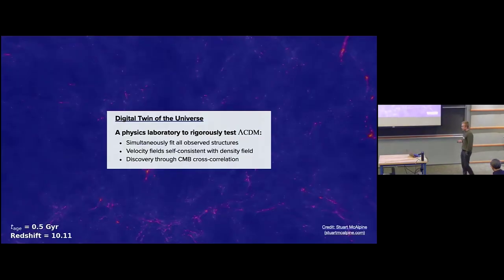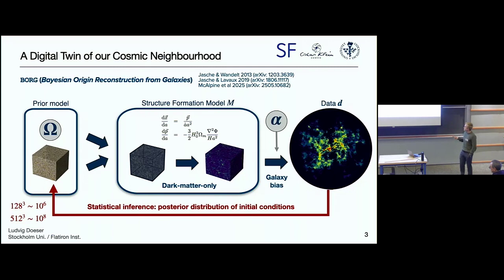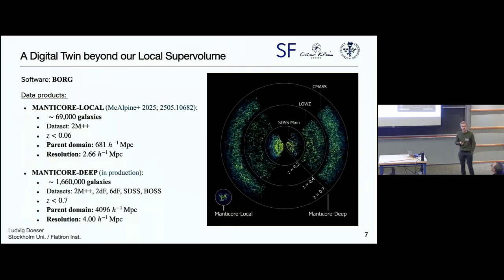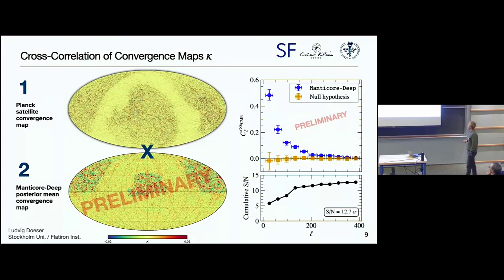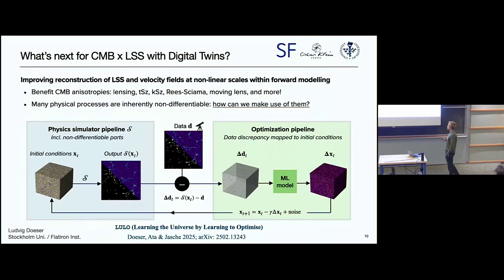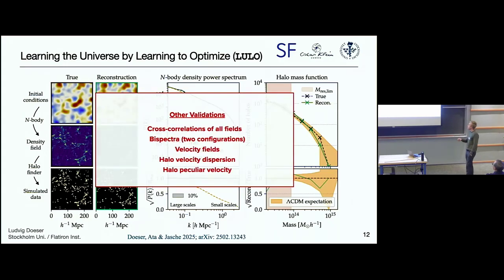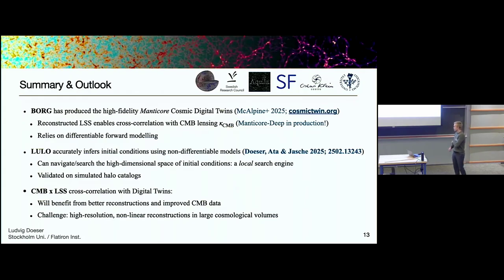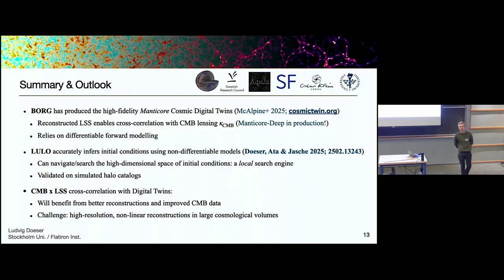Field-level Reconstruction of LSS and Cross-Correlations with CMB | Ludvig Doeser (Stockholm U)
Recorded as part of the New Synergies in Multi-Probe Cosmology (cmblss-c26) conference from the Kavli Institute for Theoretical Physics (KITP) at the University of California, Santa Barbara.

The conference will encompass talks presenting the most up-to-date results from recently completed and ongoing large-scale surveys spanning the entire gamut of observed wavelengths, ranging from radio, microwave, and optical to X-ray. Within this landscape of observables, the majority of the program will focus on innovative methods to combine multiple probes in order to advance our understanding of astrophysics and cosmology. Specific topics will include: Cosmic Microwave Background-Large Scale Structure (CMB-LSS) cross-correlation studies of the Sunyaev Zel’dovich effect and lensing, combined-probe analysis of galaxy clustering and lensing, measurement of the Integrated Sachs-Wolfe effect, cross-correlations of intensity mapping with other tracers of LSS, and an exploration of synergies between gravitational wave astronomy and LSS probes. The conference will provide attendees with a synoptic overview of ongoing surveys and state-of-the-art analysis techniques.

Coordinators: Stefano Borgani, Tzu-Ching Chang, Matthew Johnson, and Elizabeth Krause